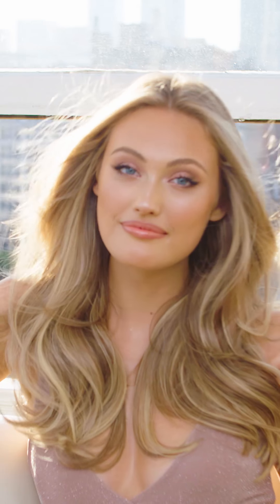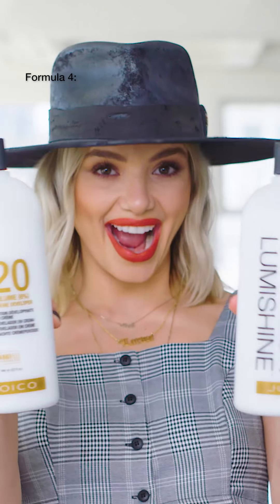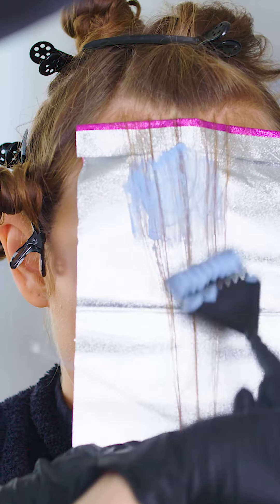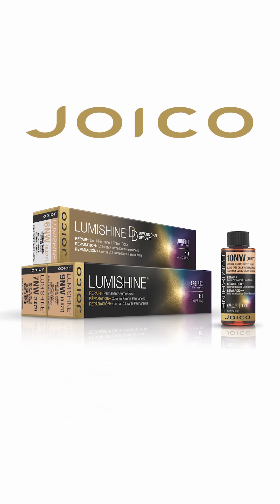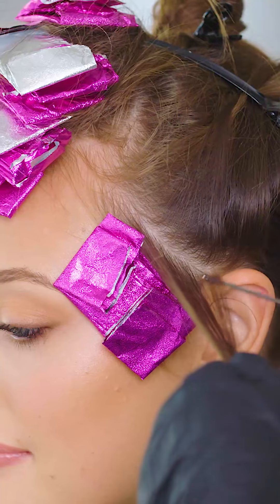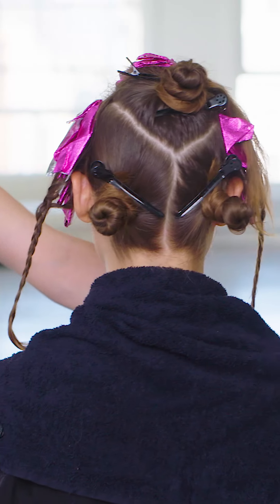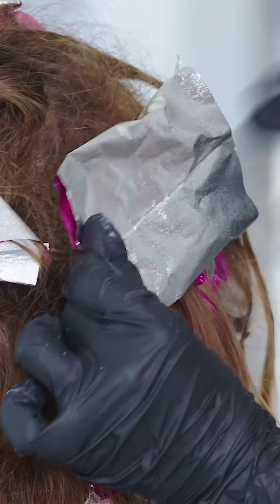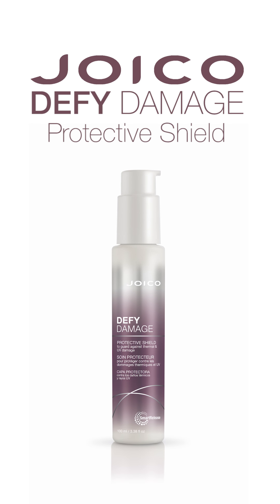HOW-TO: New Highlighting Haircolor Technique: Glowlighting by Larisa Love!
For more than 200 how-to hair cut and color videos, go

Larisa Love, Joico Brand Ambassador, breaks down her Glowlighting technique with her formulas to create a beautiful color application using the new Nude Glow Collection: Neutral Warm Series from Joico. For more info on the hair color go